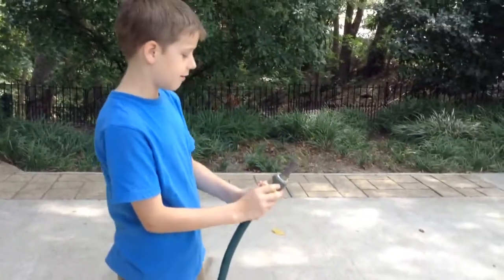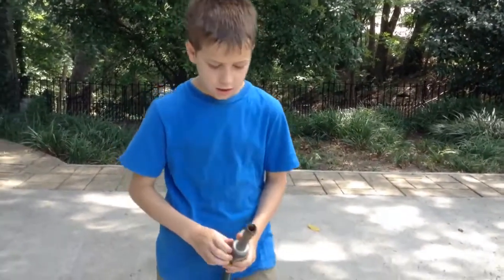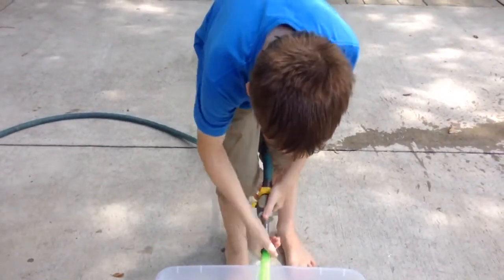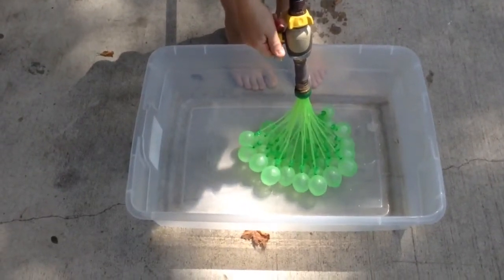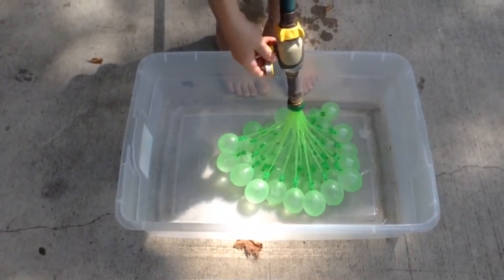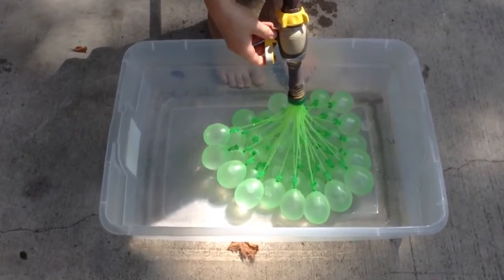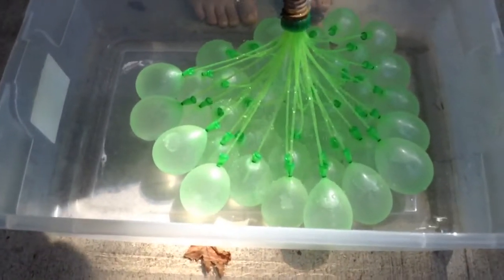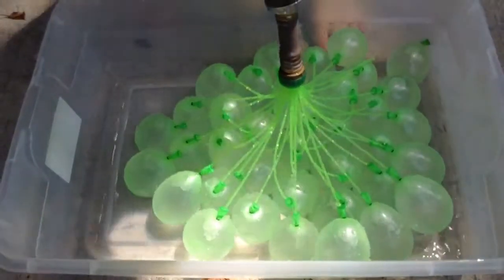Bunch O Balloons Instructions